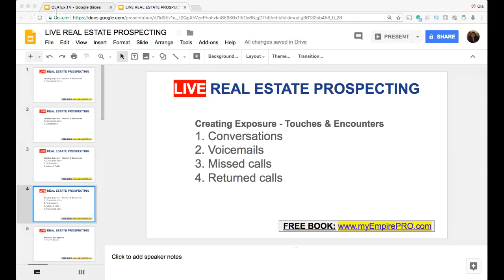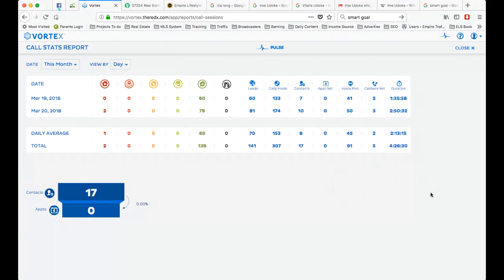Wholesaling Real Estate from SCRATCH - myEmpirePRO LIVE PROSPECTING S1E2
In the 2nd of this type of series ever, I decided that I would do this until further notice.

As you already know, exposure is everything.

It’s an opportunity for me to kill 2 birds with ONE stone.  No worries, I will not be doing that in real life.

The point is that I am able to create amazing content while you simultaneously watch me prospect for my business.

It’s productivity at its best.

If you’ve followed me for a while, you’d know that I follow I.L.D.T.  This is another great opportunity to do that.

So here is what we covered in this episode primarily around the prospecting as if we are wholesaling real estate from scratch.

Creating Touches & Encounters

The more touches will create, the higher your chances of closing your first or your next wholesaling real estate deal.

That’s why I believe prospecting is one of the fast way for your to build from scratch.  That’s true even if you had to outsource it.

The phone is still a great place to catch attention of your ideal prospects.

Here are 4 types of touches and encounters that will increase business net worth over time.

1. Conversations

2. Voicemails

3. Caller IDs

4. Returned calls

In the last minutes of this episode, I started discussing resource management as related to wholesaling real estate.

I started with “Time Vs Money”….

I promise that this will be the best opportunity for you to learn how it goes down from a hustle and input standpoint.

On this series, I am going to go live and do live prospecting as the gateway to wholesaling real estate.

Wholesaling real estate is basically putting houses under contracts at 65% of its after repair value minus estimated cost of repair and selling the rights to the equitable interest in the property at 75% of its after repair value minus estimated cost of repair.

The spread between the 65% and 75% of the after repair value becomes your fee as a marketer and for securing these types of deals for real estate investors.

It's your responsibility to use comparable (comps) to determine the after repair value of the property and to estimate the cost of repair.

Why would anyone want to sell you this properties at 65% and lower?

1. The property is distressed

2. The property ownership is distressed

3. All of the above and motivation to get rid of the property.

However the first step to wholesaling real estate is to find this deals.  This is one of the most effective and cost effective strategy.

Cold calling and prospecting distressed home owners that are listed in public records such as preforeclosures, probates, tax defaults and more.

Enjoy watching as I demonstrate in this series.

Ola "Tux" Abitogun is the Creator of myEmpirePRO.  He became a FULL TIME entrepreneur in October 2006.

Today, he is a marketing addict, trainer, marketing and business consultant, real estate investor and all around serial entrepreneur.  Most importantly, he is husband and father to their 2 Boys.  The professional work he is mostly proud of is personally helping 1,000+ entrepreneurs around the world reach greater heights in their careers.

Amazon App Store

RELATED - wholesaling real estate houses flipping homes house a myempirepro investing max maxwell flip this how to that for profit markbuyshouses reiclub